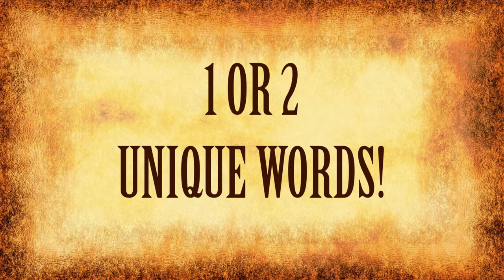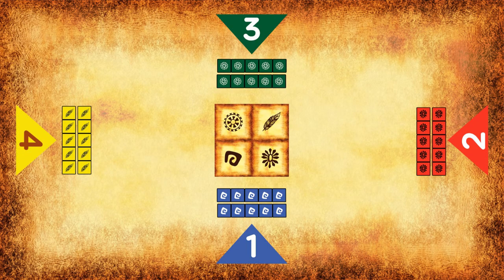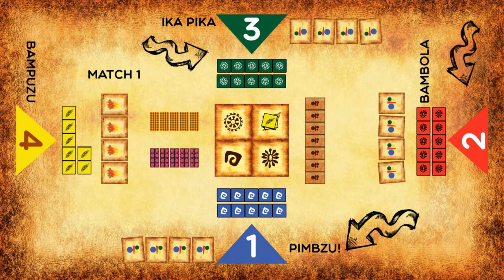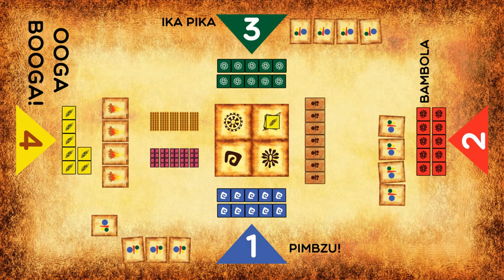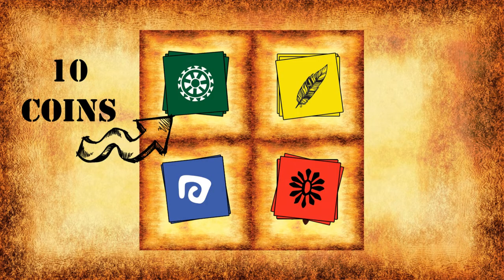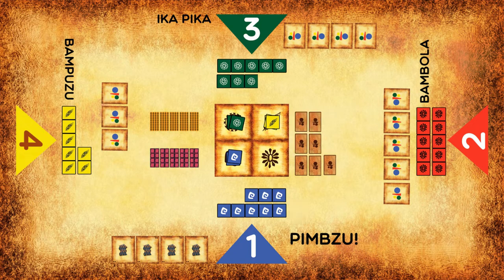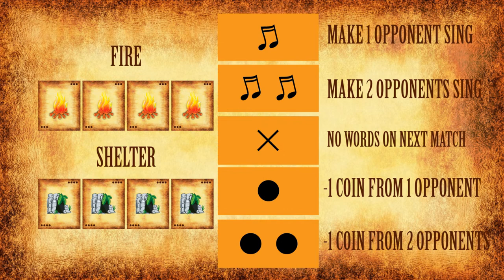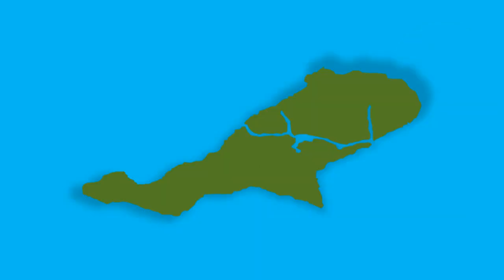How to play Ooga Booga the Board game || Kraftz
It all started with two words- OOGA BOOGA!

Krafters, the board game tutorial video for Ooga Booga is here! Get to know about this highly entertaining, yet strategic board game before you place your order for it!

We already got a huge line of booking for the board game, so order as early as possible to get it ASAP!